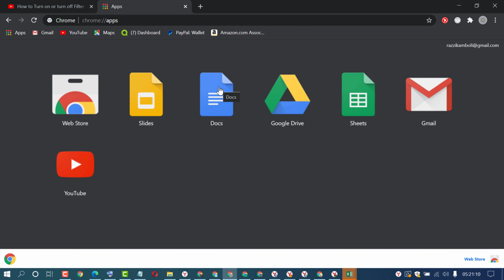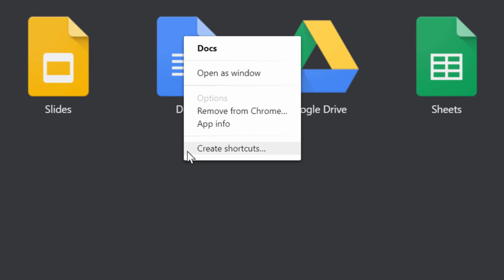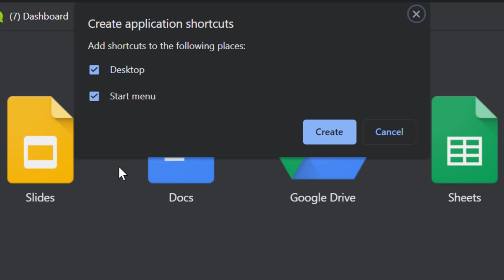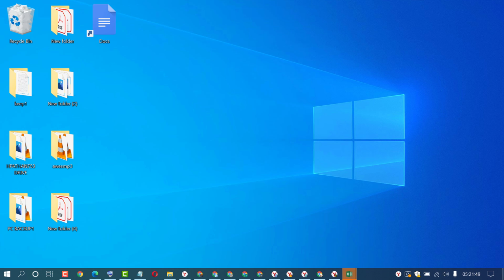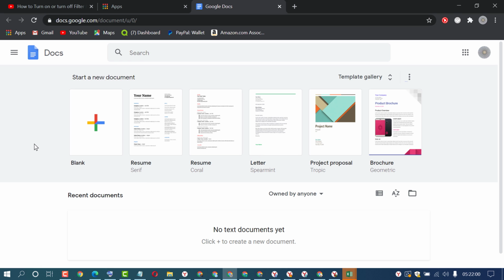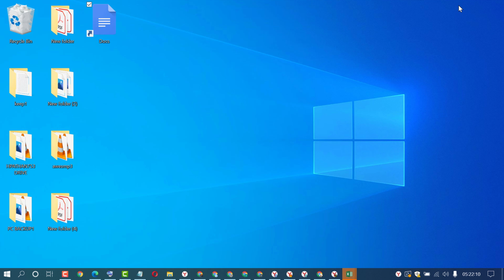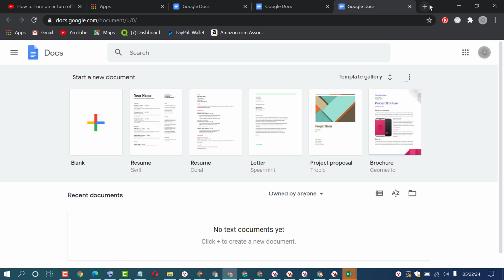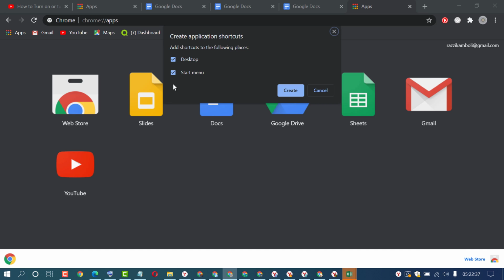how to add google docs to desktop